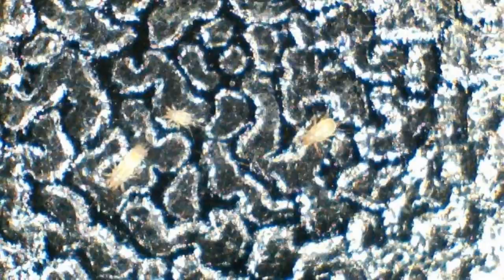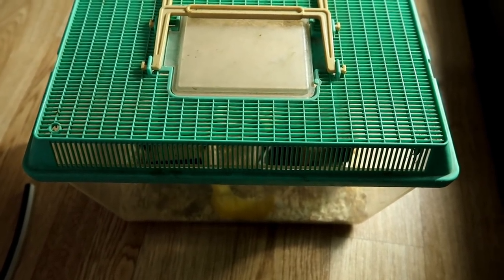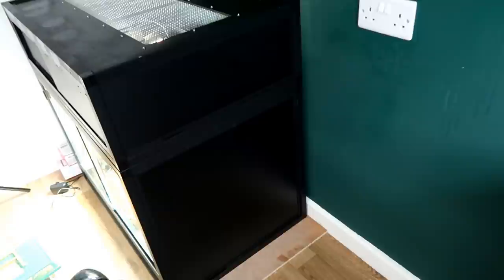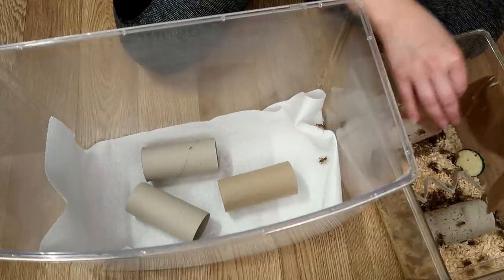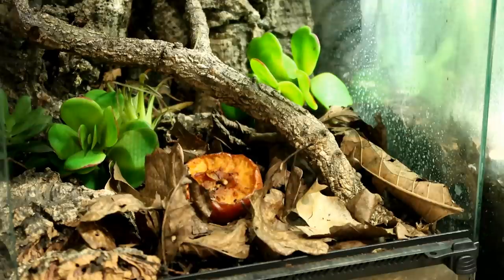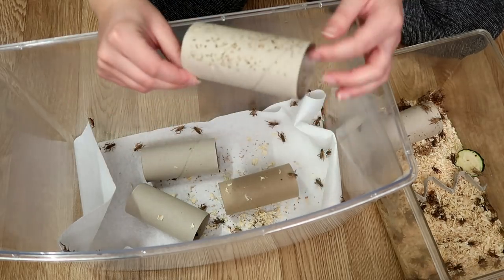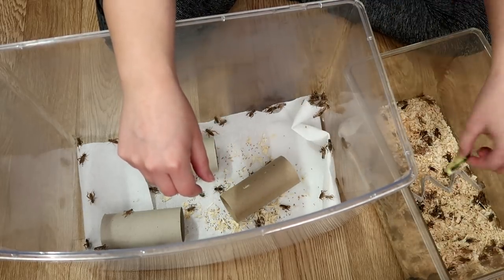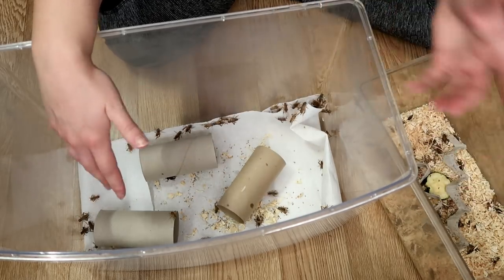MITES & FRUIT FLIES have INFESTED the REPTILE ROOM 😬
Yes, just before Christmas we had a Grain Mite and Fruit Fly infestation in the Reptile Room - this video shows how I tackled the problem, what I did, what I used and whether or not we manged to eliminate them all!